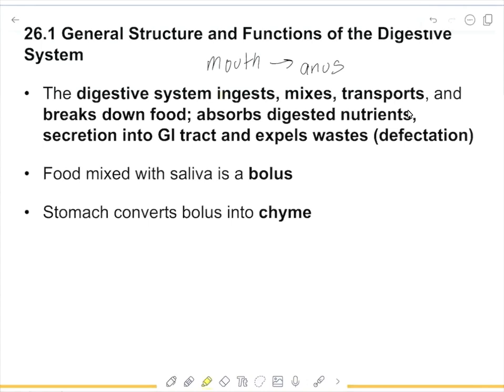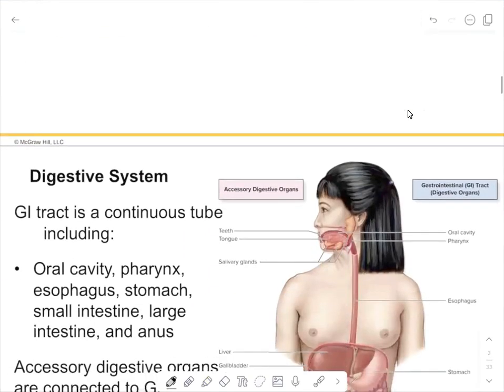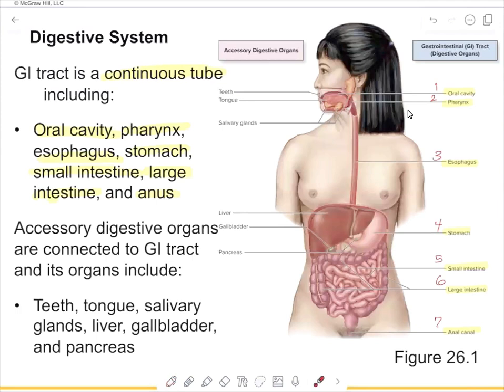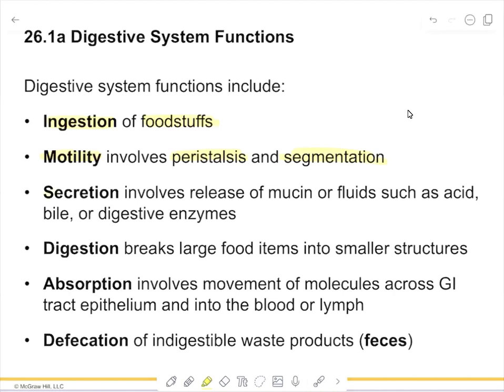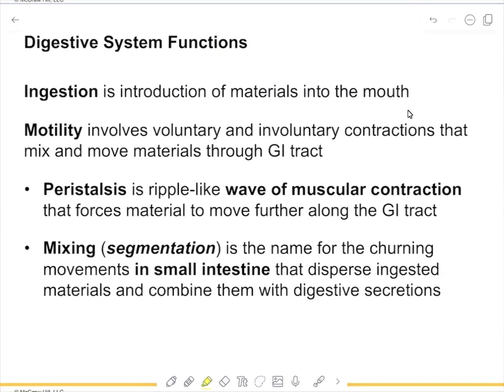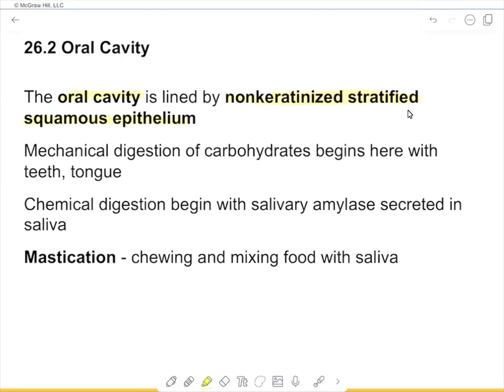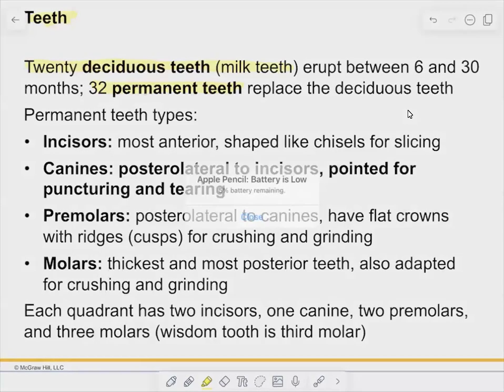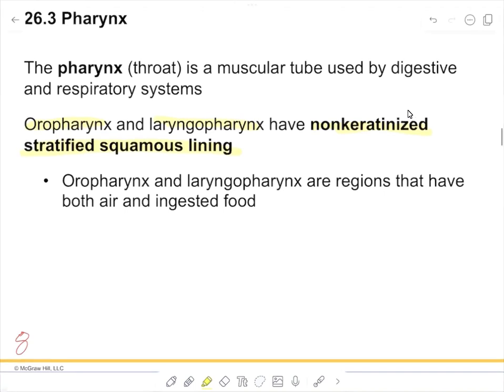1 General structure and function of the digestive system, oral cavity, teeth and pharynx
1  General structure and function of the digestive system, oral cavity, teeth and pharynx